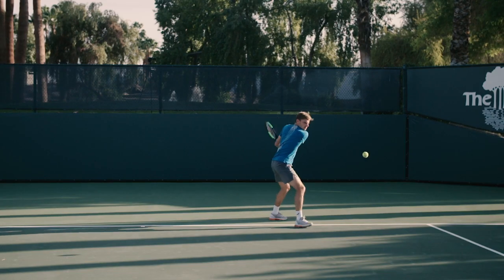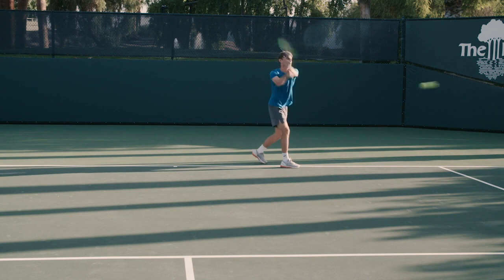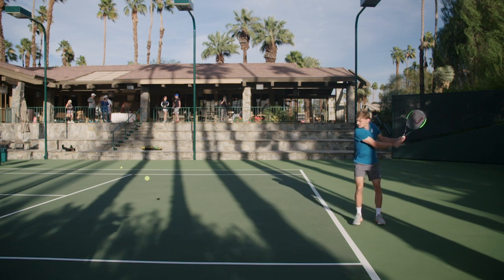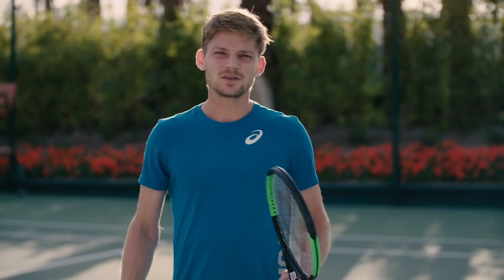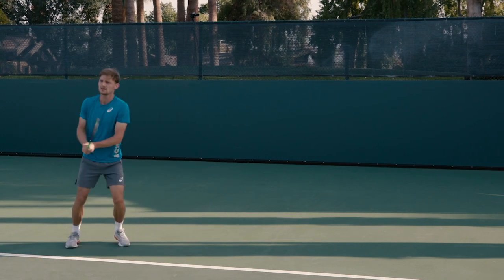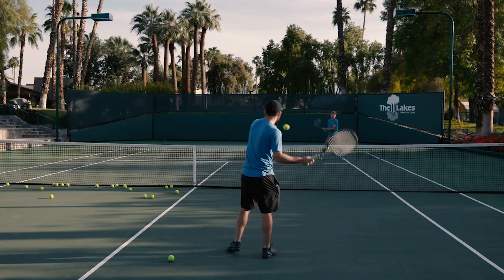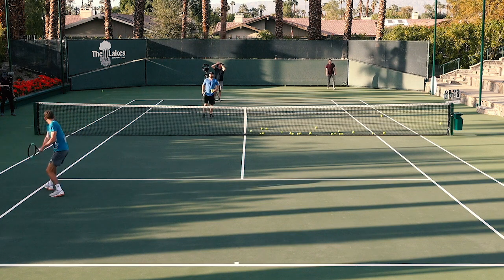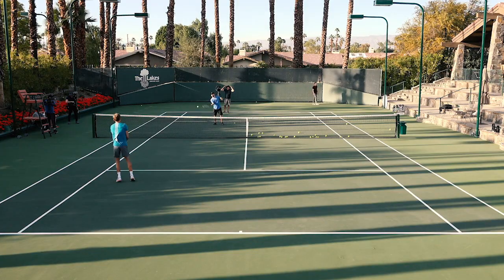Nail Your Backhand Like David Goffin | MASTERCLASS | ATP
Grab your racquet and hit the courts this weekend with David Goffin as he takes you through his routine for the perfect backhand 💪

About the Official ATP Tour YouTube Channel:
Here you will find the latest videos from the ATP Tour, including hot shots, highlights, behind the scenes footage, documentaries and more. The ATP Tour showcases the best of the best, competing in 63 tournaments across 4 surfaces, all to be No. 1. Find all the action from on and off the court right here.